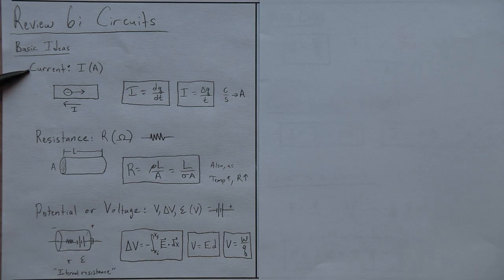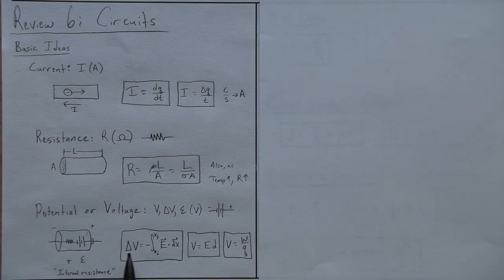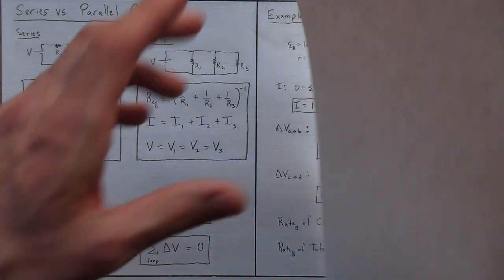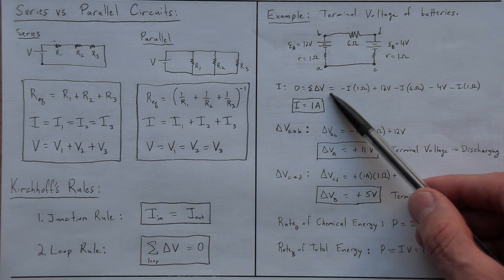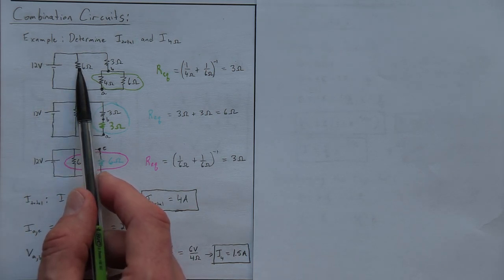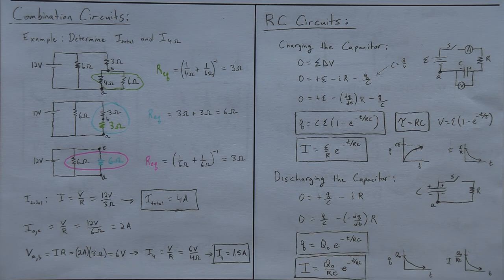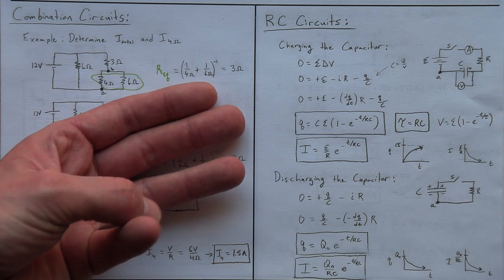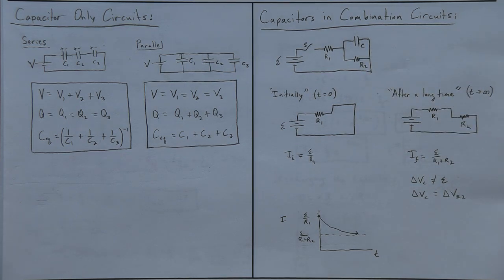Andrew Tupaj: AP Electricity and Magnetism, Review 6A, Circuits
Circuits 1: This video reviews the main concepts and equations in the AP E&M Circuits Unit.